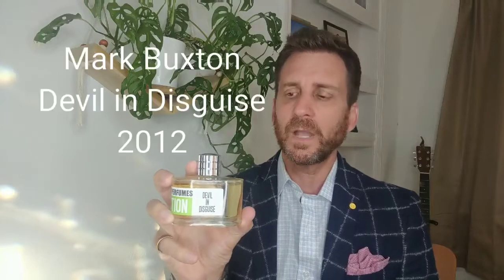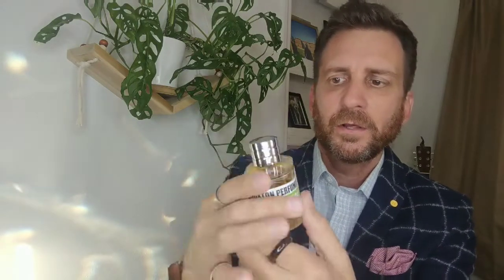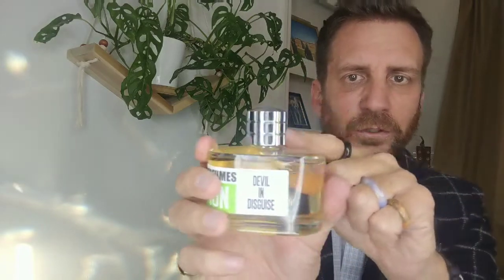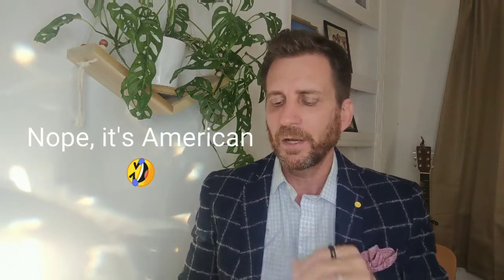MARK BUXTON: DEVIL IN DISGUISE REVIEW!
Devil in Disguise was released by the niche perfumer, Mark Buxton, in 2012.  It is a unisex eau de parfum.

Top Notes: Rhubarb Leaf, Ginger
Mid Notes: Magnolia, Neroli
Base notes: Patchouli, Vetiver, Musk